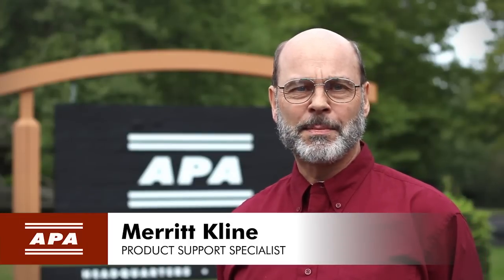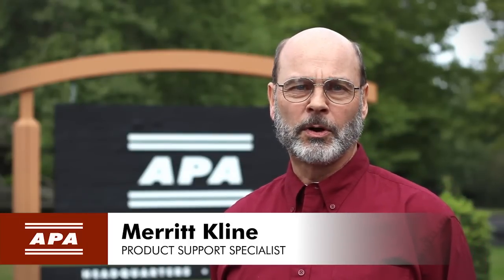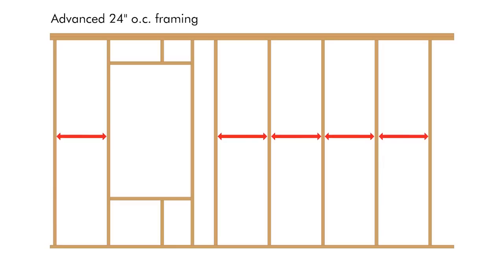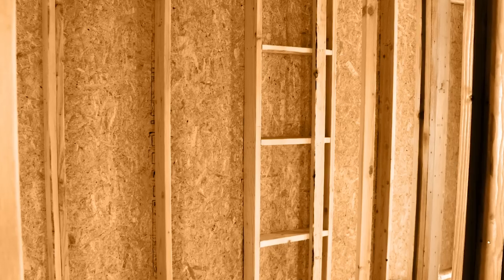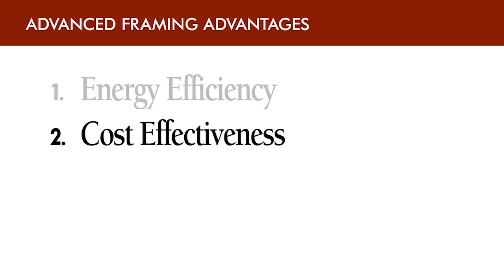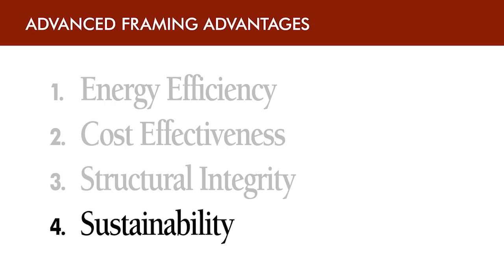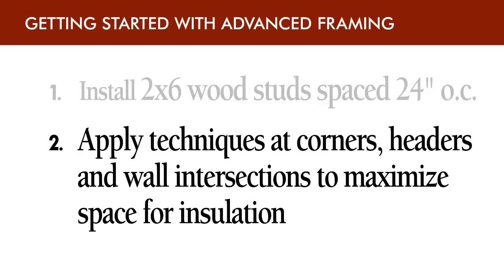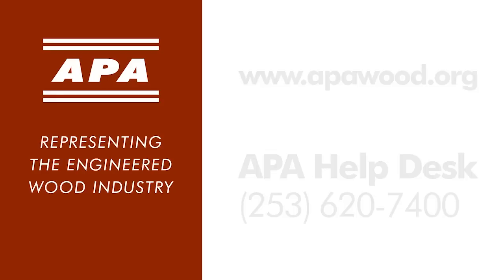Advanced Framing: Meet Structural Code & Energy Requirements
Advanced framing is one of the most cost-effective framing solutions for builders trying to balance energy and structural building code requirements. Builders who utilize advanced framing techniques can optimize material usage to cut down on waste, eliminate redundancies, reduce labor, and increase a home's energy efficiency, all while maintaining structural integrity.

In this video from APA, Bob Clark and Merritt Kline discuss the advantages of advanced framing.